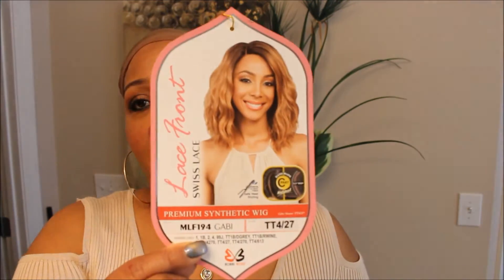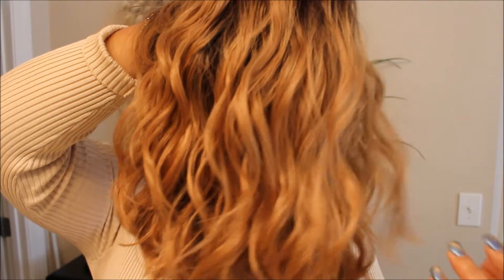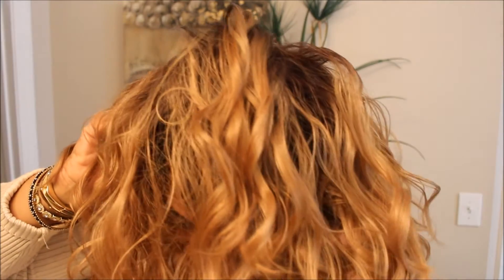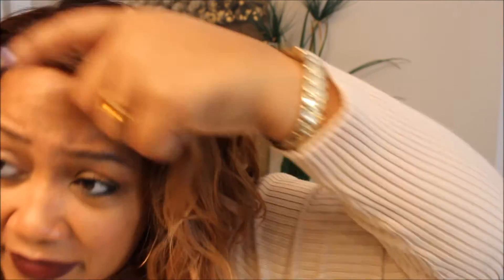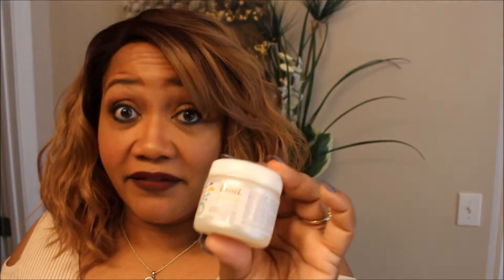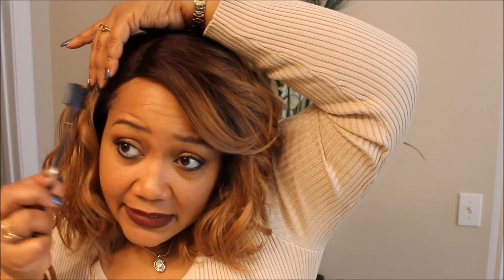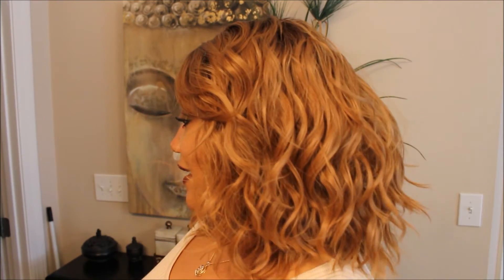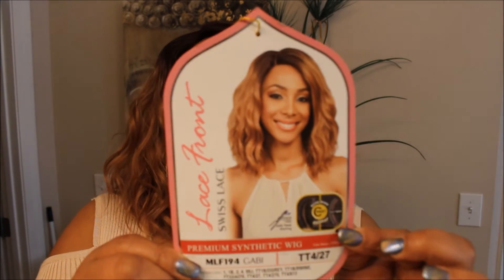Holiday Hair Wig Review Gabi by Bobbi Boss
For opportunities to review amazing products click the link below and sign up!